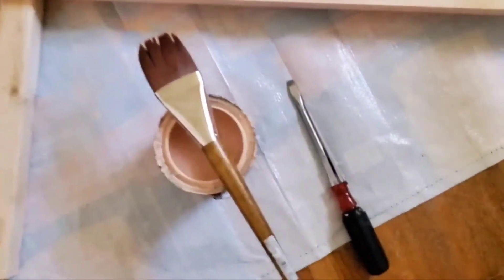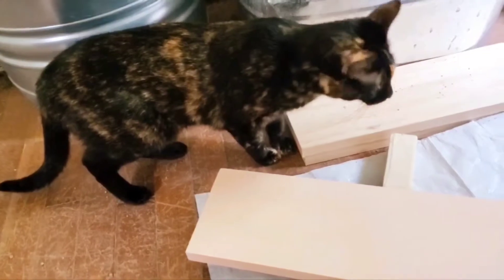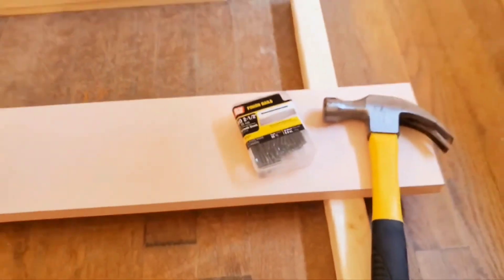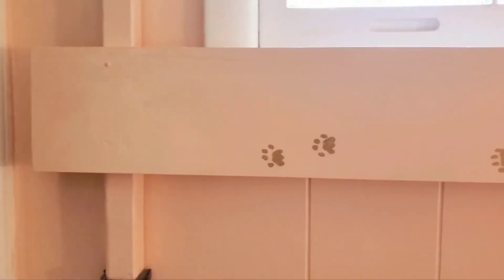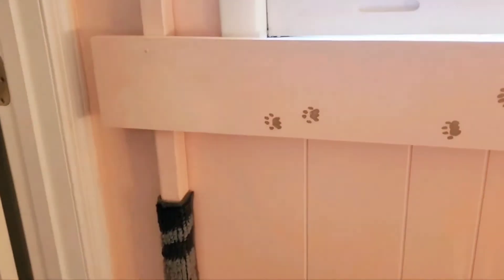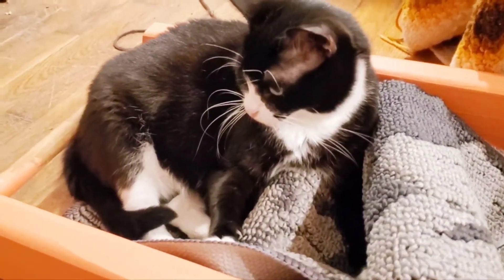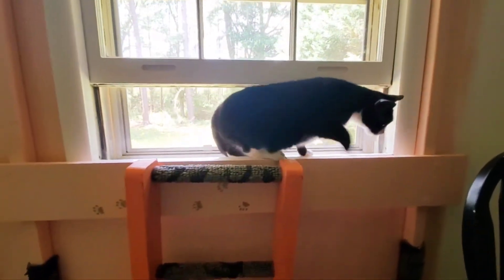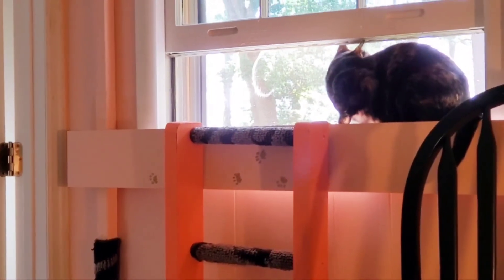"PAINTING WITH CATS 5"⭐️ing FAKE NEWS CREW cute black calico tuxedo shelf details bedroom remodel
I did wash the other half of that wall, but for various reasons (too vague & boring to recount here) I put off painting it (i.e. the old "Phase Two") & went back to the already-painted shelving area to further futz with the smaller details (i.e. the new "Phase Two").

I think I'm going to order some cat-shaped coat hooks, so this area won't truly be done until they arrive in the mail (& make a possible trip to Home Depot to get the appropriate-sized screws).

Btw, the only animal-shaped coat hooks Home Depot had were elephants - cute, but way oversized & with that satin brushed-nickel finish that goes with nothing I'm trying to do here, hence being driven to search online shopping sources.

I can't remember if I mentioned it yet, but the "problem," or "challenge" with doing ANYTHING on/near/around this window is that it's so close to the bathroom door that you can't have anything sticking out too far, or you risk bumping into it all the time - which is why I put the "Sunshine" shelf up so high & am using the ladder as one of the details (because it tucks so neat/close to the wall that you don't have to worry about tripping over it).

5/4 - 5/7/2022